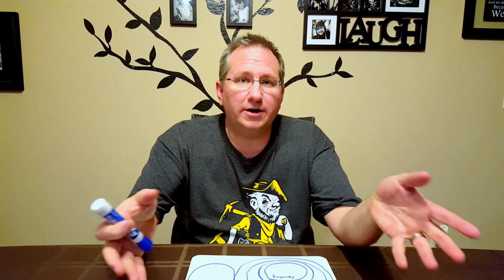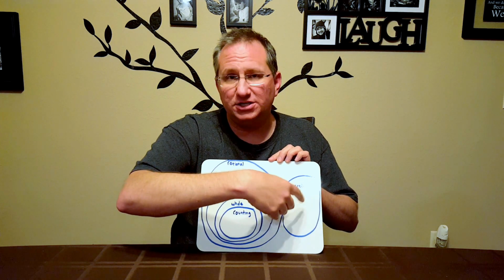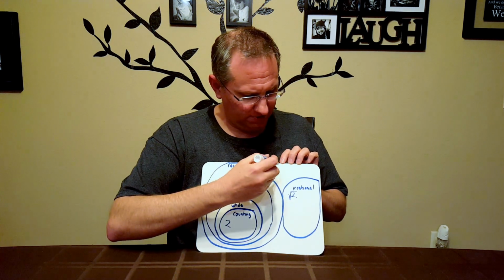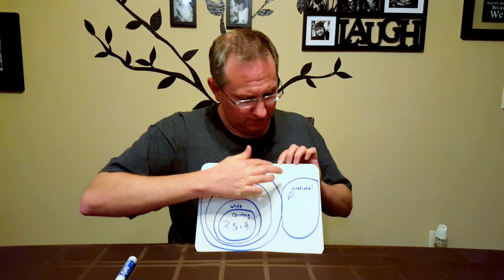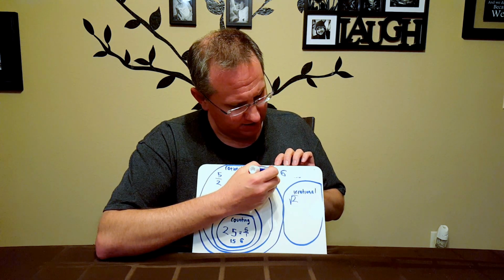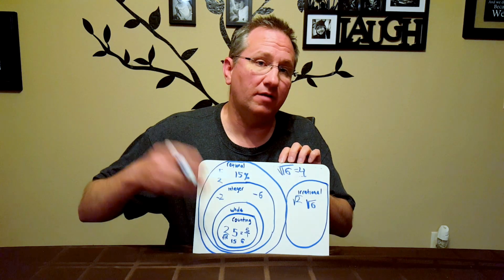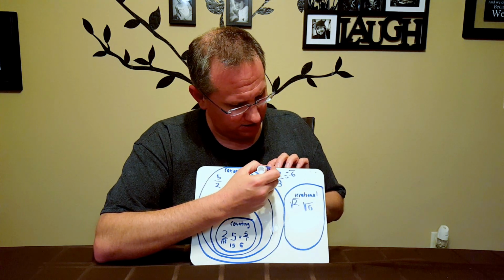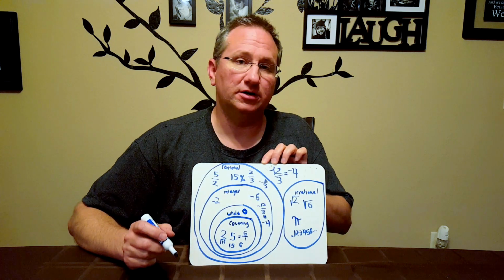Number Systems used in elementary and middle school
Description and example of the different number systems that students in elementary and middle school learn.